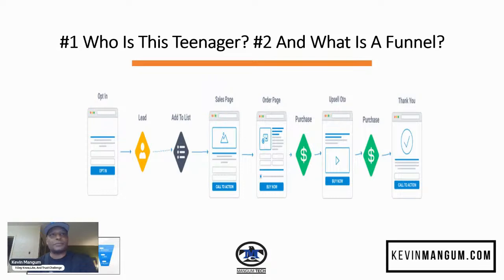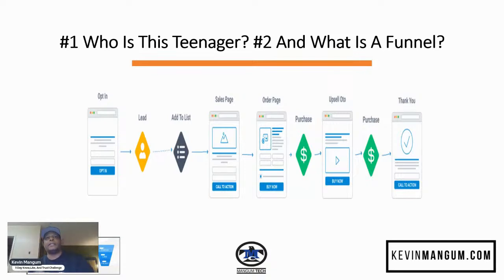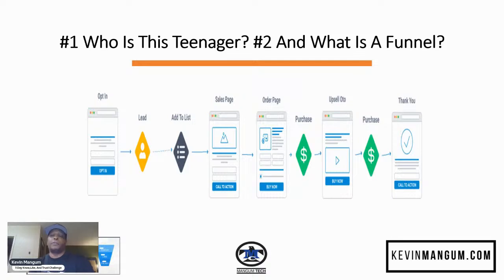Know Like And Trust Challenge Day #1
LIVE STREAMING: DAY 1 of the Know Like And Trust Challenge!  What is a "Funnel Website" and a “Community Of Trust” and why are they things that your business needs? We've got the answers! Today, we're going to show you REAL-WORLD examples of online communities and funnels that are working TODAY. We'll also reveal why they are the KEY to converting ice-cold traffic into die-hard fans. And if you're in ANY business, we'll explain why THIS framework is essential for your success.  Ready to run a community of trust and a funnel website like the pros? Get everything you need to know so you can launch & grow quickly with the #1 marketing methods Of 2023 Special Note: If you’re ready to start crushing it by providing value to those you have been called to serve, then take this offer now while you can. When offered again months from now it will be for at least $4,000 or more.